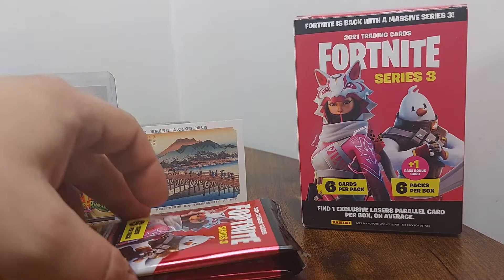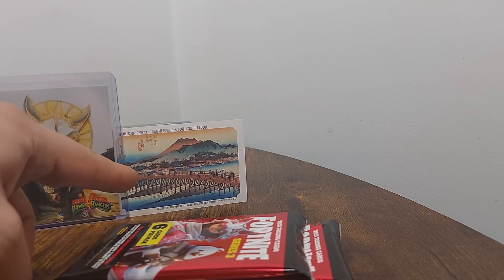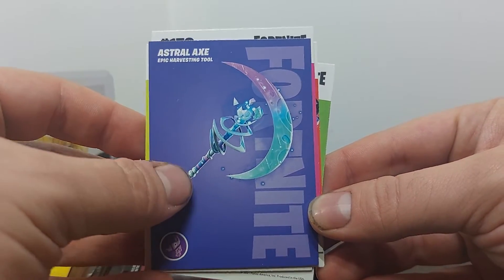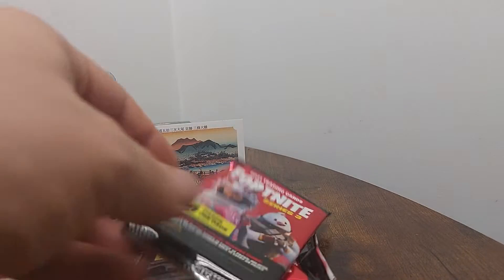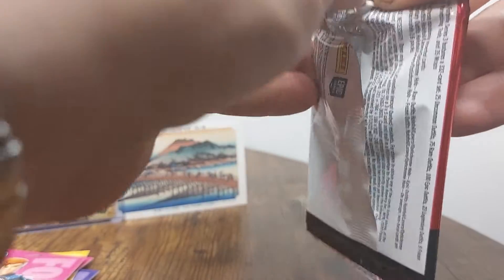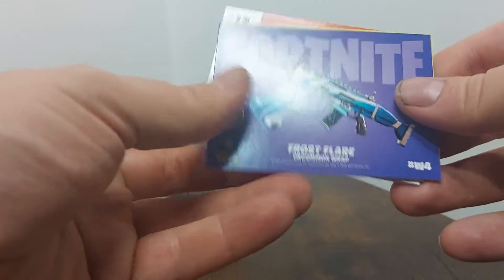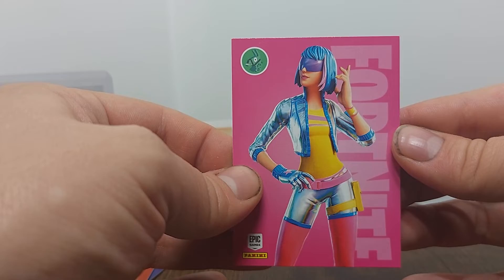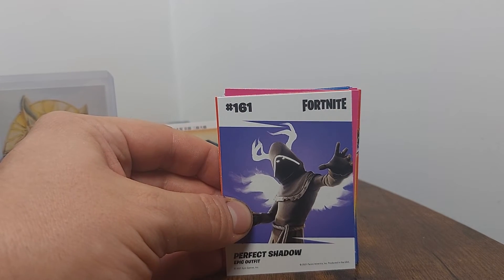Fortnite Series 3 trading cards pack opening - Disappointment wrapped in cellophane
Wherein I open three packs of Fortnite Series 3 trading cards. What a let down.